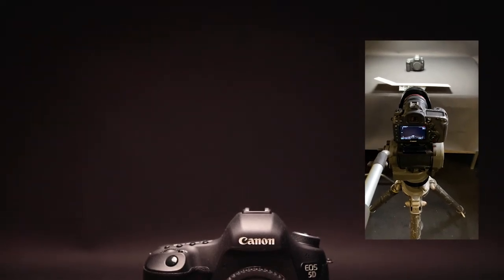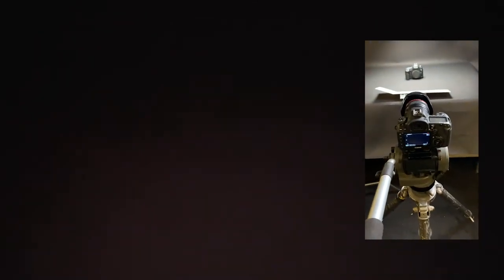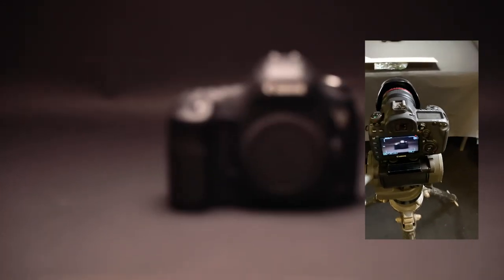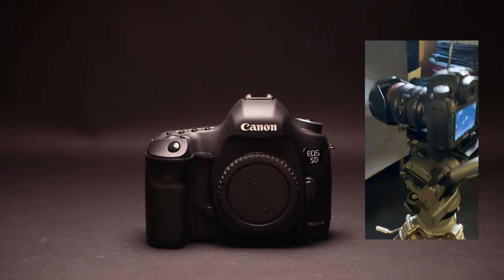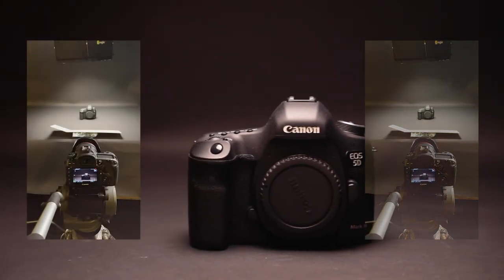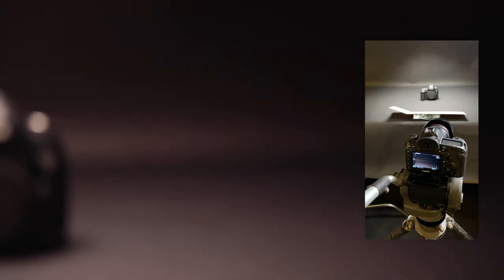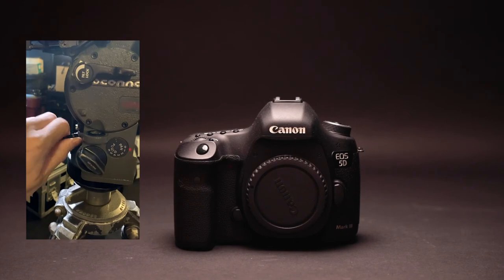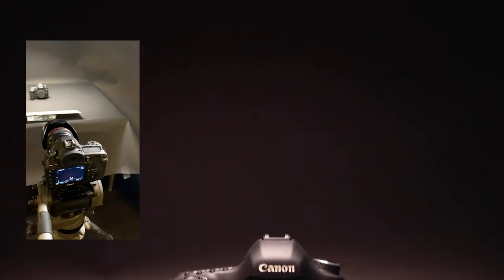Oconnor 1030s fluid head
Showcasing the brilliance of the Occonor 1030S fluid head. Great for smooth high end cinema shots.